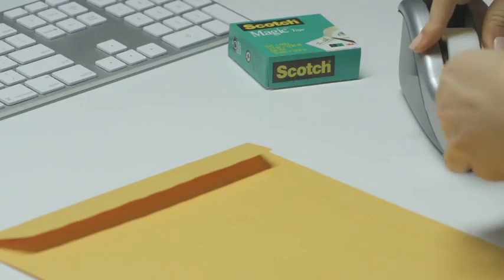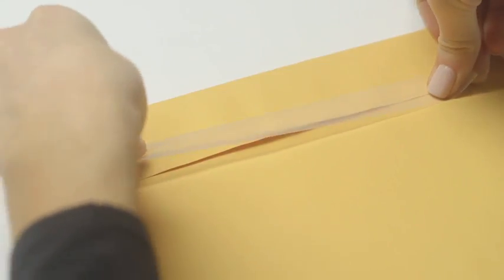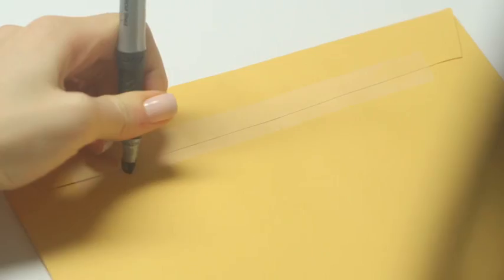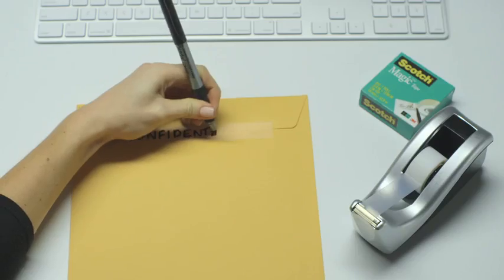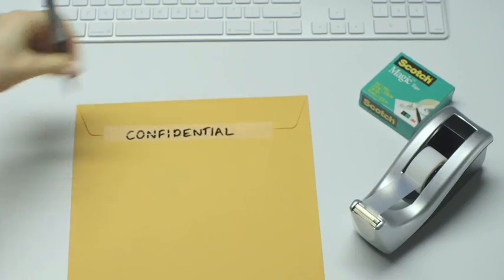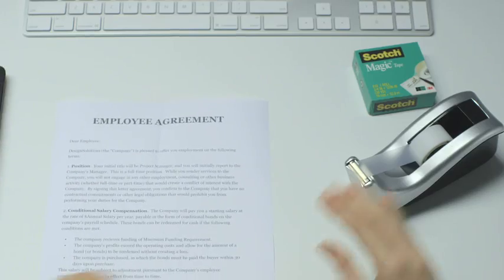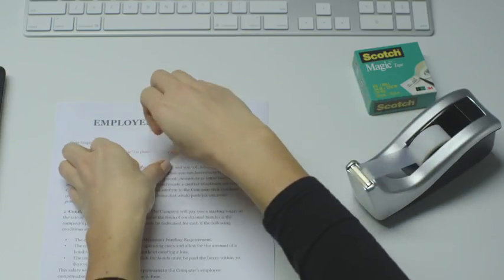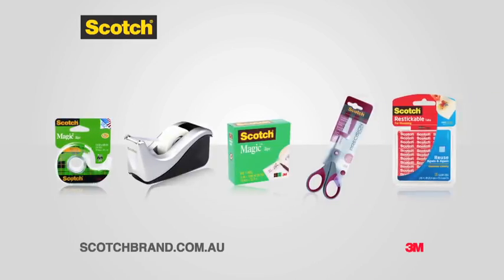Video Editing Services - 3M Scotch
At Klapper Films we offer video editing services, affordable, reliable and professional approach to make your project or video a great piece of content to impress your audience